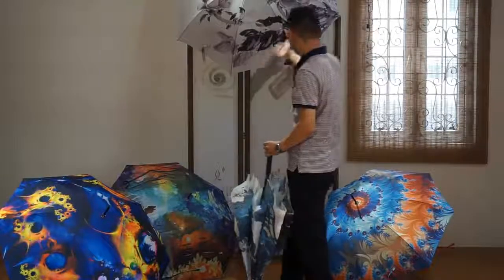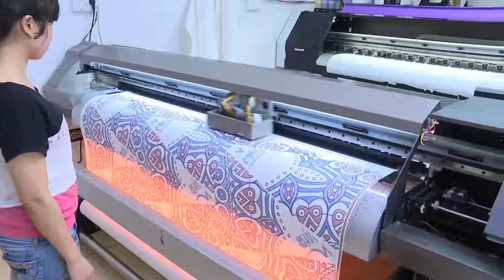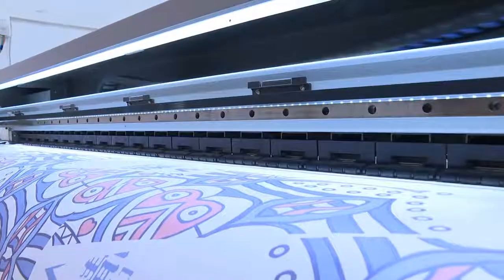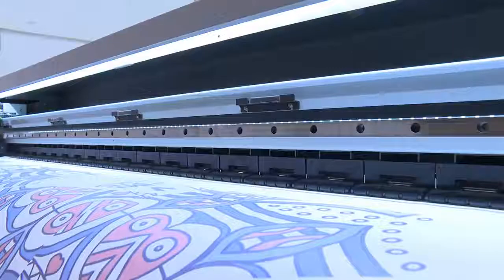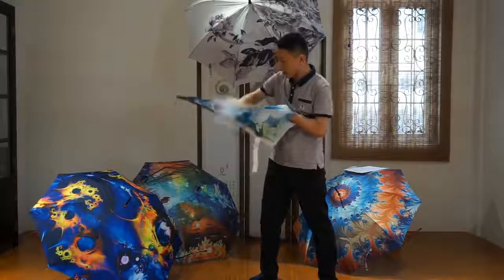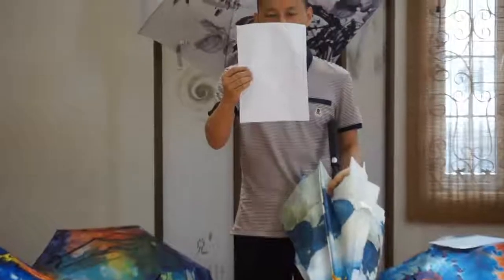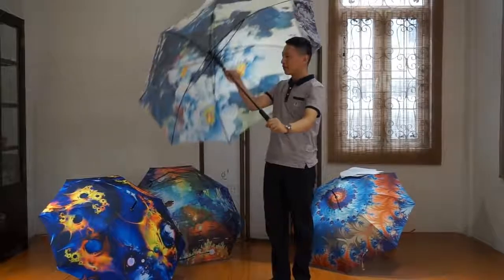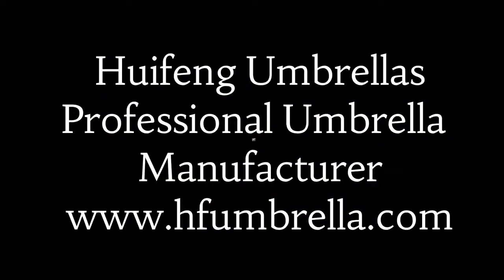Digital Photo Printing ,Custom Printed Umbrellas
Unlike before, this digital printing technology is more accessible and takes less time. It allows us to create some very amazing umbrellas, which is not possible in the past. And HF Umbrellas as a professional umbrella manufacturer in China,is making efforts to combine old and new technologies to create more visually stunning and fashionable umbrellas for our clients.